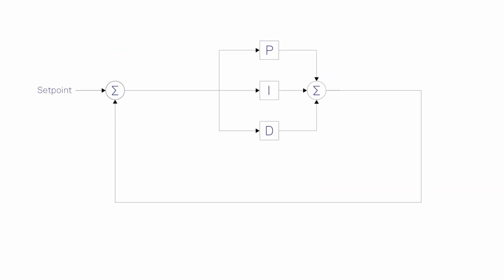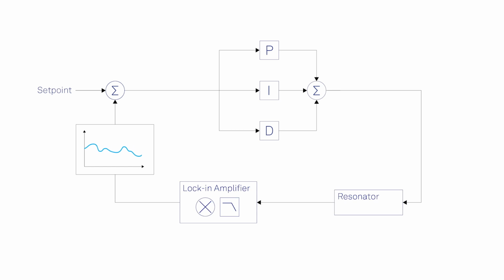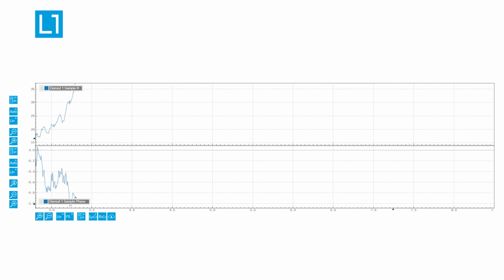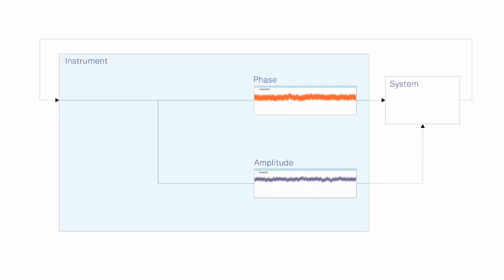Feedback Control at GHz Frequencies - Quad PID/PLL Option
Explore the first microwave lock-in amplifiers with PID controllers & PLLs to unlock the potential of precise and fast closed-loop feedback at GHz frequencies.

00:00 - 00:24 Introduction
00:25 - 01:18 Feedback in microwaves
01:18 - 01:58 LabOne Frequency Response Analysis
01:59 - 02:15 Phase locked loop
02:16 - 02:32 Automatic Gain control
02:33 - end Outro